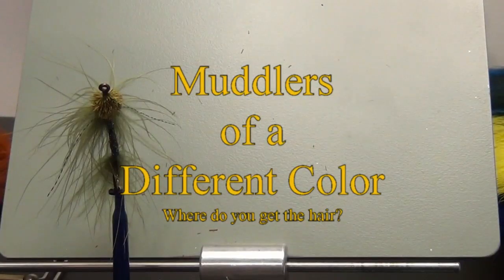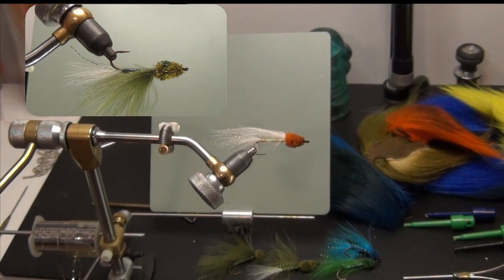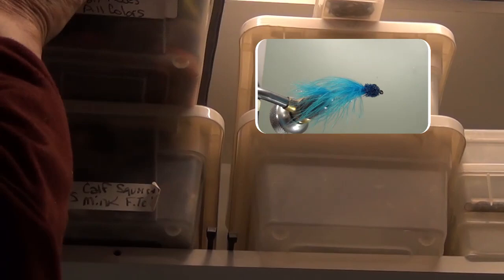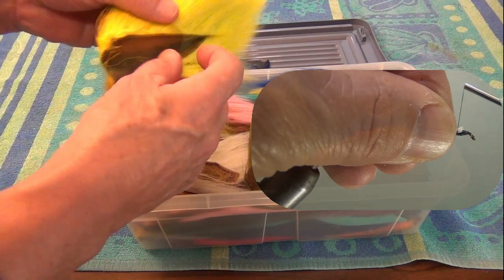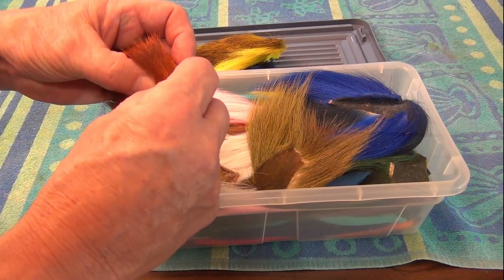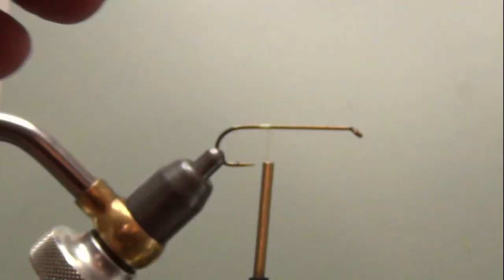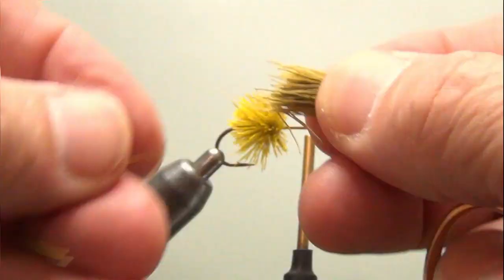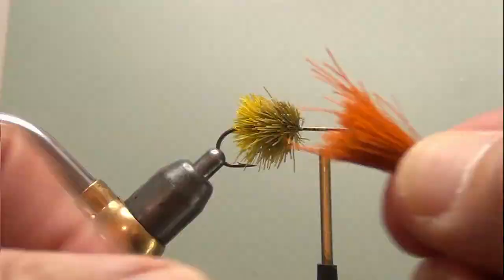Muddler of a Different Color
Want to spin a Muddler Head with some color. Tired of regular deer body hair.  Spin a Bucktail - yep - you can spin bucktail if you get it from the right place.